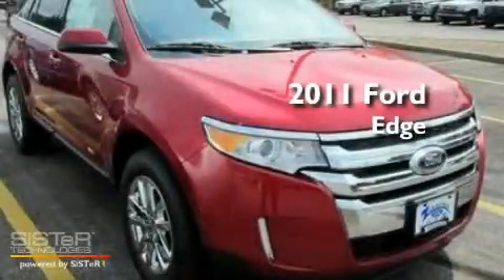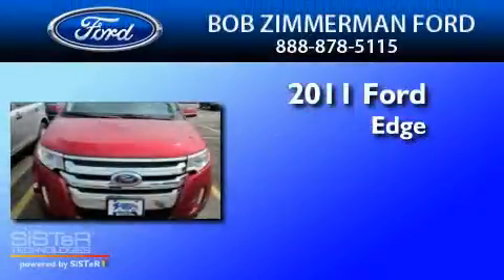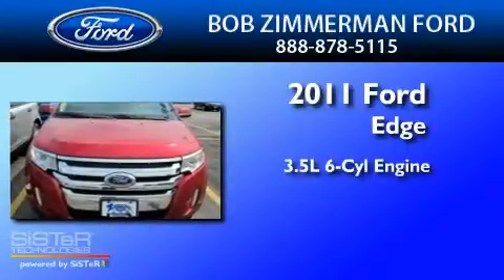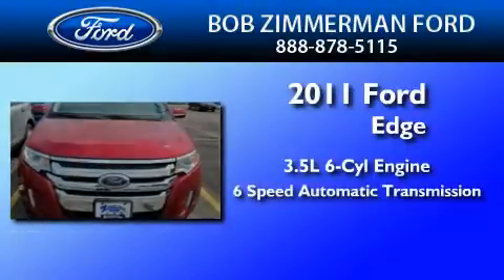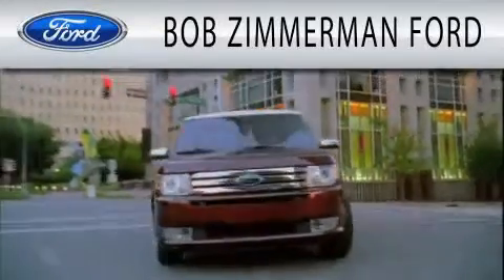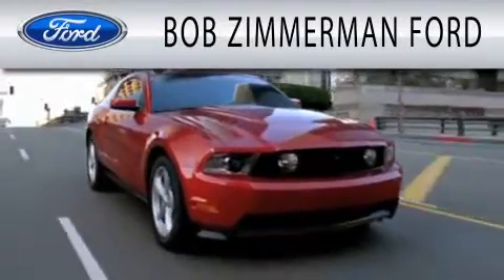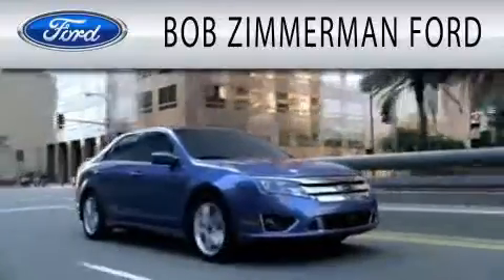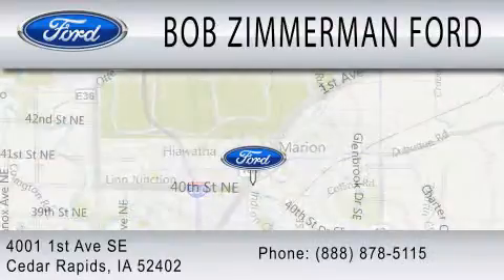2011 FORD EDGE Cedar Rapids IA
Year : 2011
 Make : FORD
 Model : EDGE
 Engine : 3.5L V6
 Trans . : AUTO 6SPD

 Stock : 110840

 4001 First Ave S E